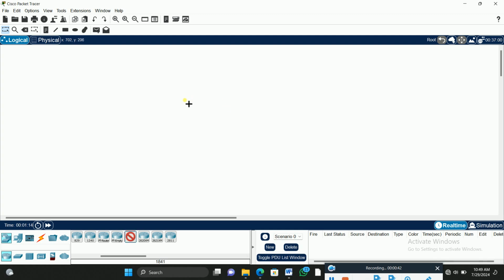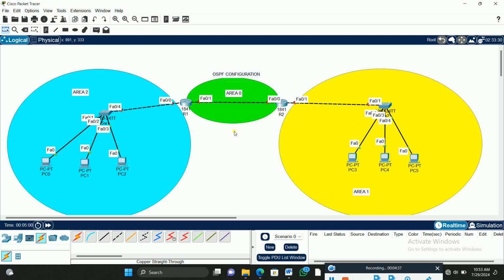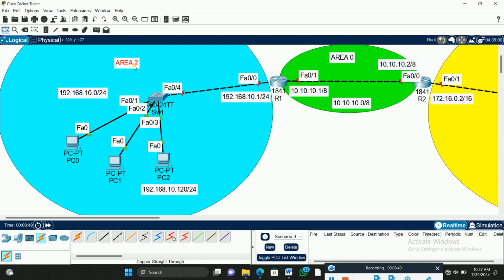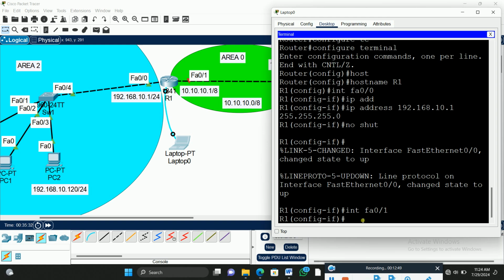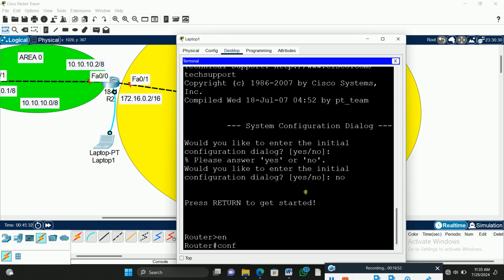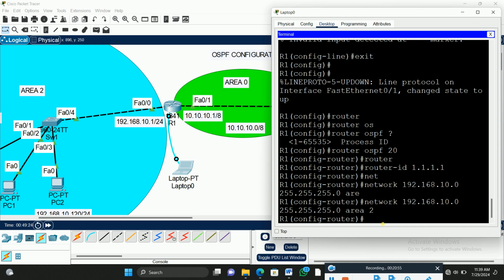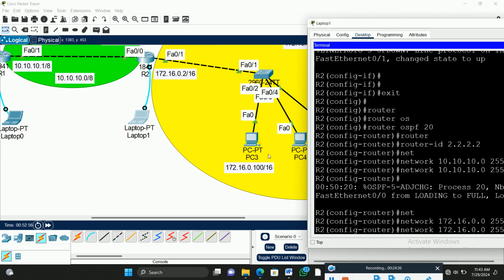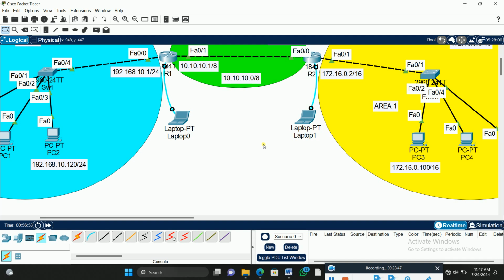STEP BY STEP CONFIGURATION OF OSPF GUIDE ONE